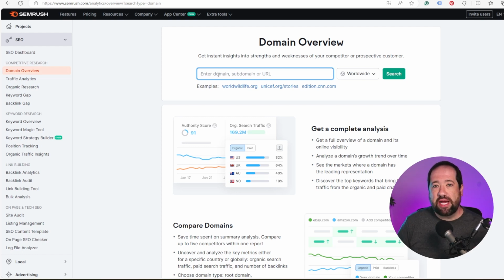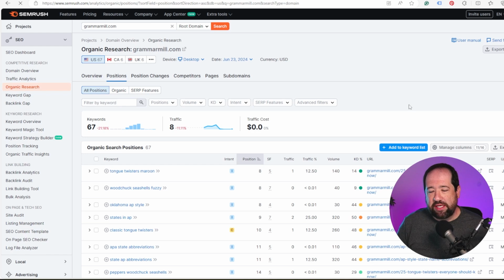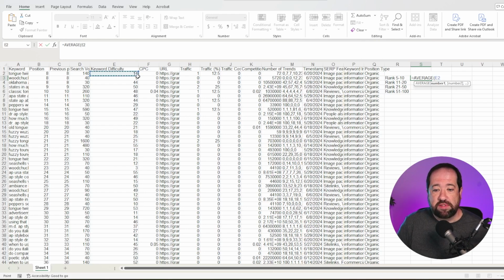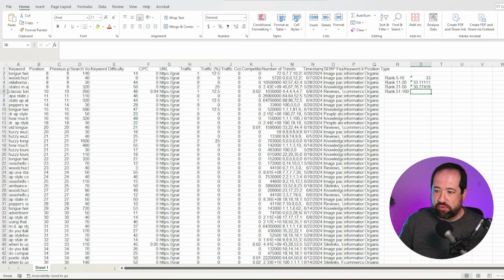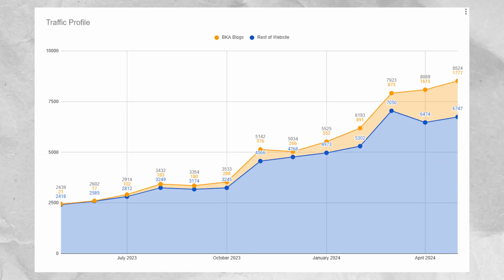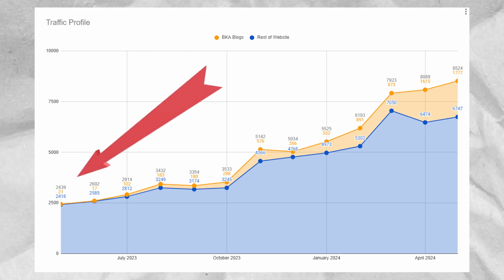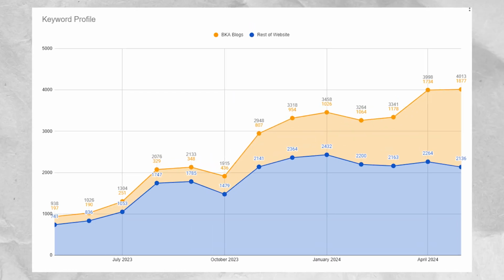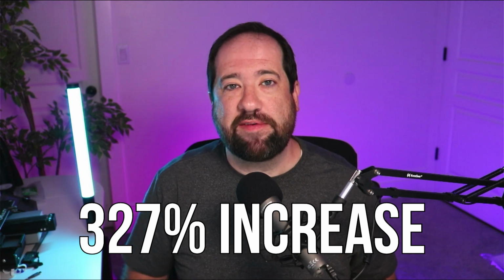STOP Targeting The WRONG Keywords (How To Fix It)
The majority of SEO's target the WRONG SEO keywords to begin with, which wastes time and money. In this video we go over how to quickly assess the competitive standing of your website and how to determine what types of SEO keywords to target. By focusing on low competition keywords that your website can win, you'll see faster SEO results and higher rankings.

00:00 Intro
01:00 Find Out Your KD Average
04:36 Why Targeting The Right KD Matters
05:28 Free SEO Content Audit
06:09 Proof It Works
08:04 Outro